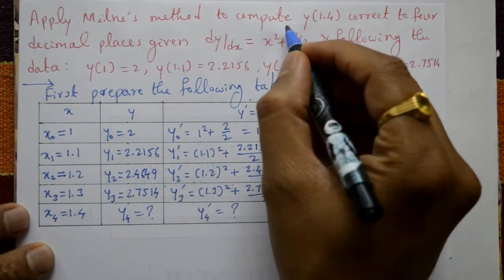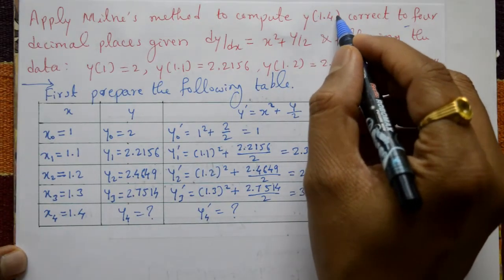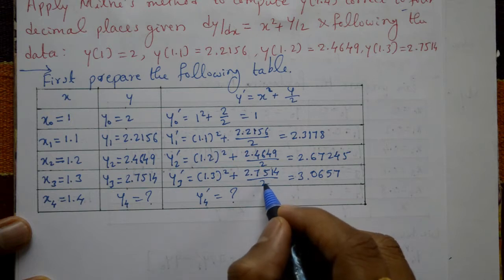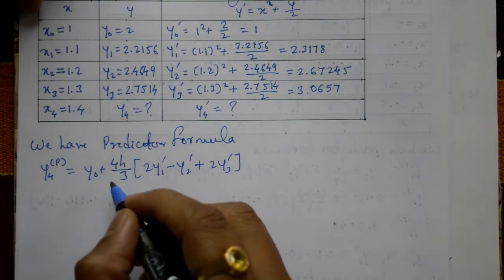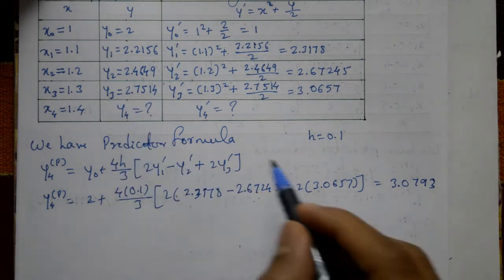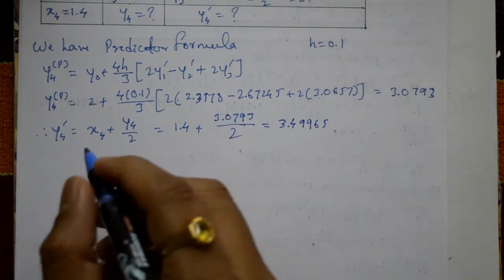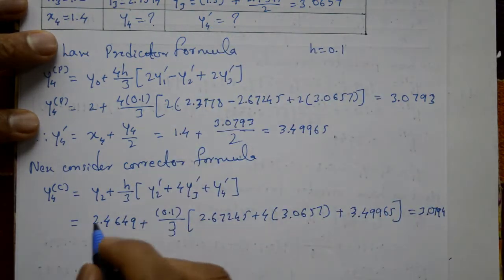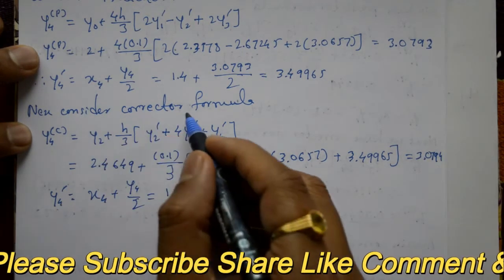Milne's numerical method first order first degree BEST example(PART-3)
In this video explaining Milne's numerical method example. In this problem using predictor and corrector. Milne's method is a popular choice for solving stiff differential equations because it is unconditionally stable and does not require the step size to be adjusted based on the stiffness of the equation. It is also relatively easy to implement and can provide accurate solutions with a relatively small number of function evaluations. However, it may not be as efficient as other methods for non-stiff equations.